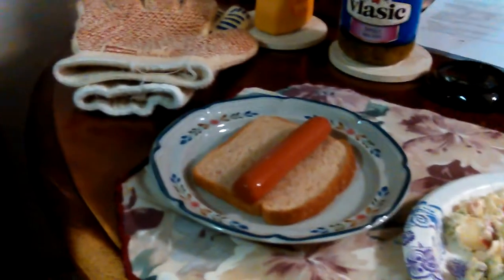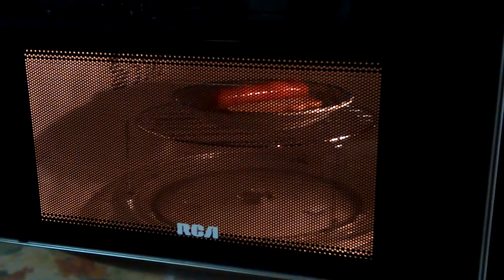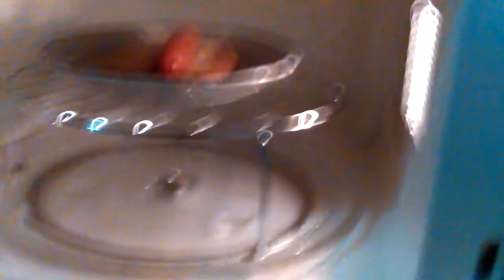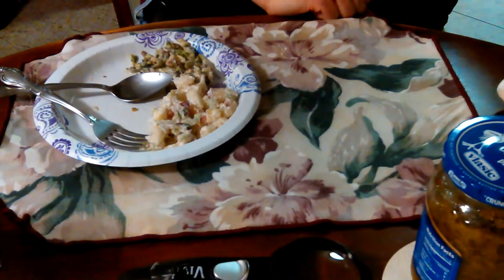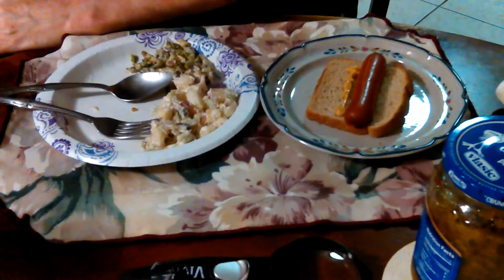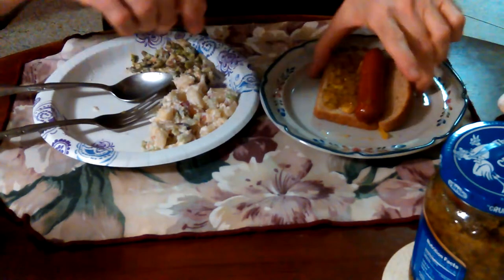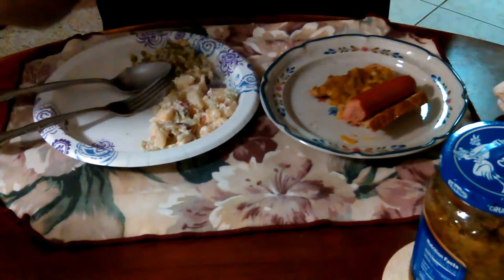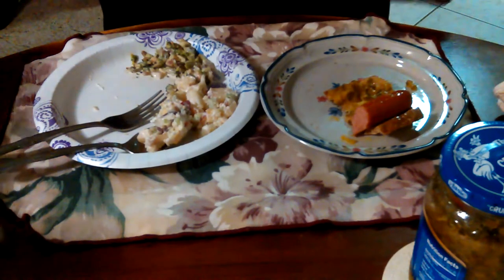VID_20161205_060929.mp4 Don Bishop